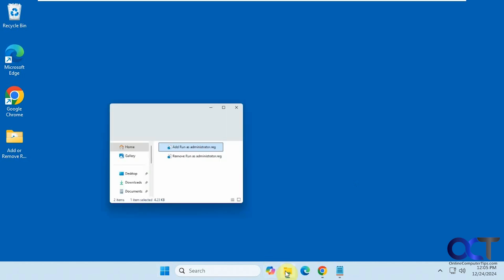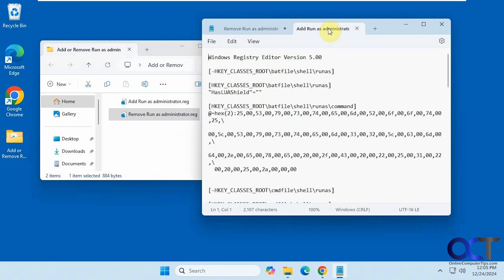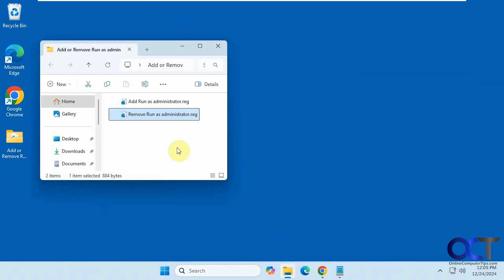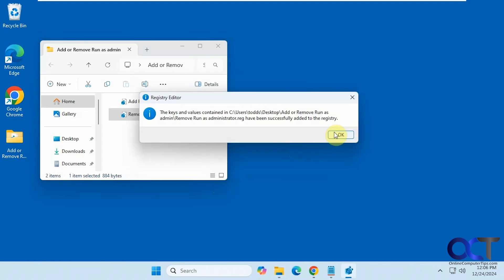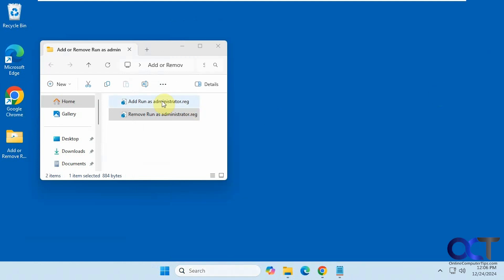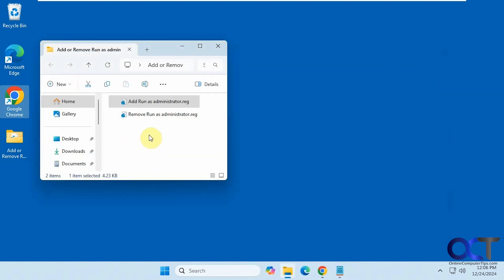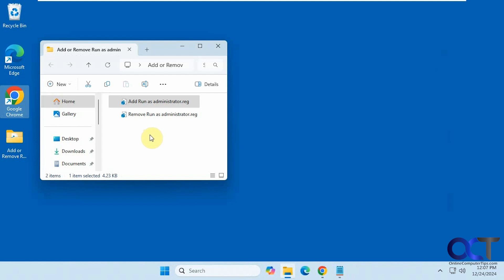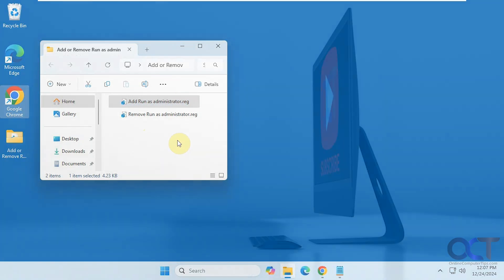How to Remove the Run as Administrator Option in Windows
You probably know that you can right click on files and shortcuts and run them as an administrator assuming your account has admin rights, or you know the name and password for an account that does. If you want to remove the run as administrator option for all users on your computer, you can do so with a quick registry edit and then add it back as needed.